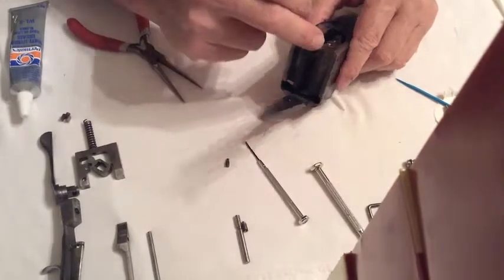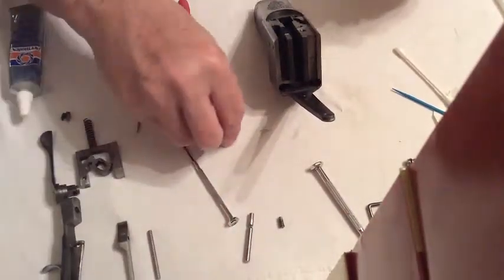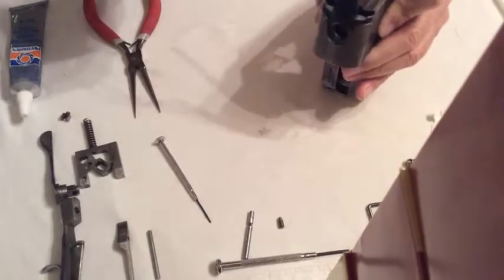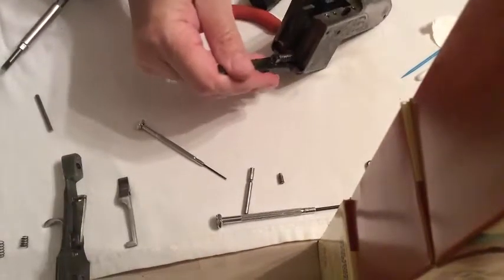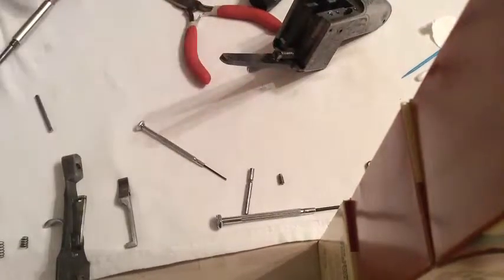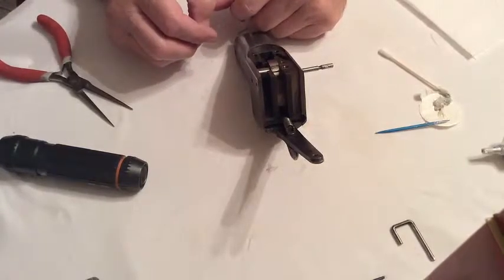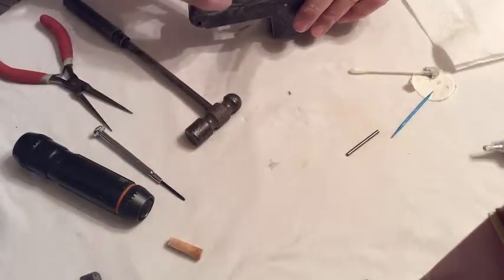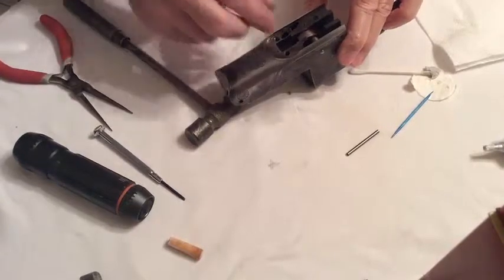Ithaca 4E Project Phase XI Receiver Assembly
Restocking an Ithaca 4E. This video covers assembling the receiver. This is the eleventh of several videos "Ithaca 4E Project Phase ."